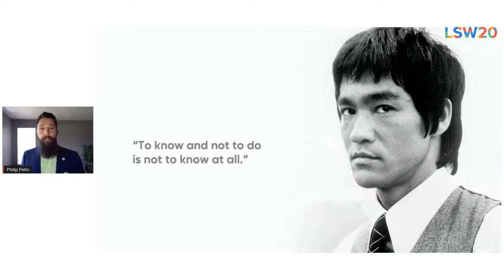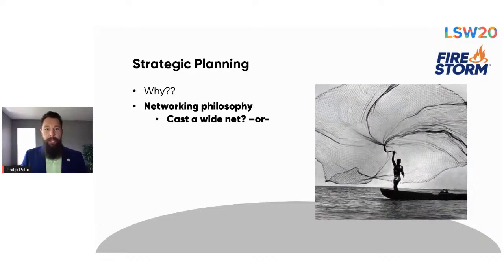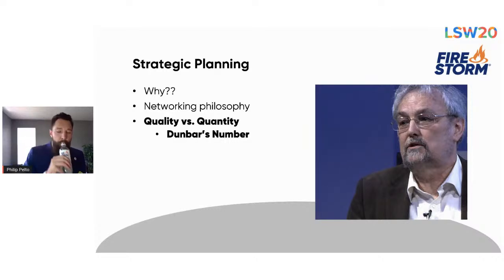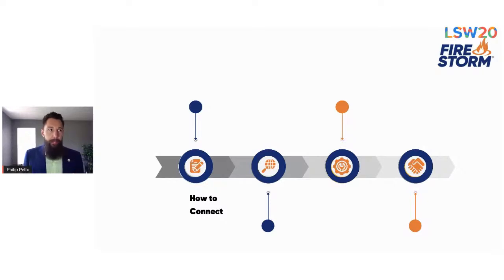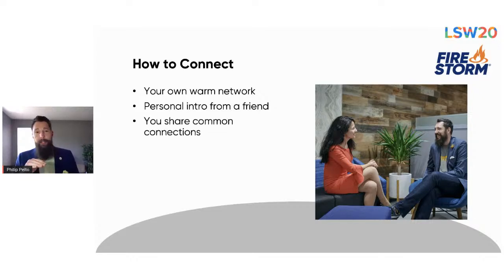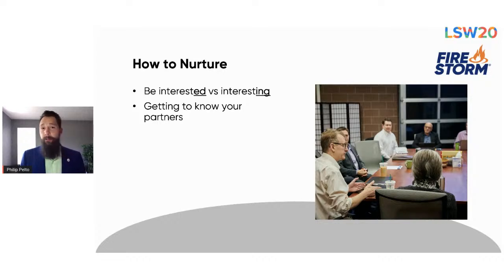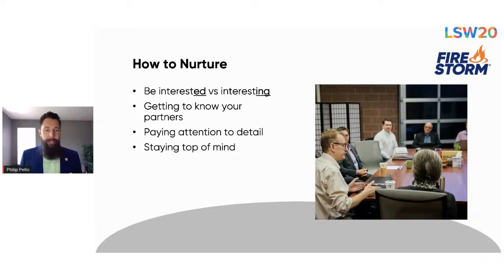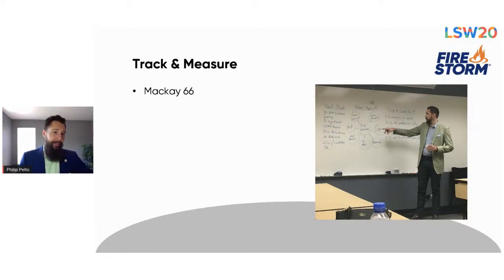How to 10X Your Digital Networking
Whether you’re a networking noob or a Jedi master, the recent changes in our business environment have no doubt had an effect on how we are approaching networking now and in the future. Join us for this one-hour session all about building and nurturing relationships in a digital environment. We will cover:

    Strategic planning on who you should connect with
    How to go about reaching out to new connections
    How to nurture a relationship virtually
    How to track and measure